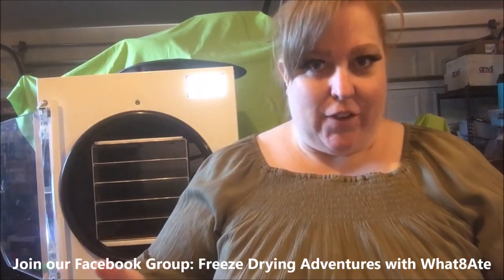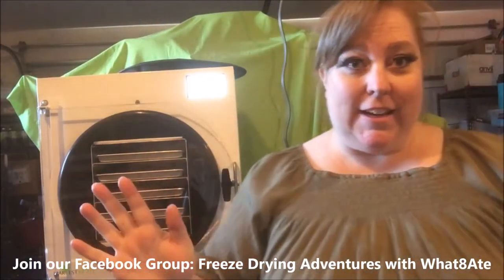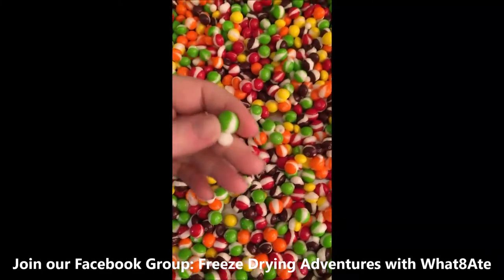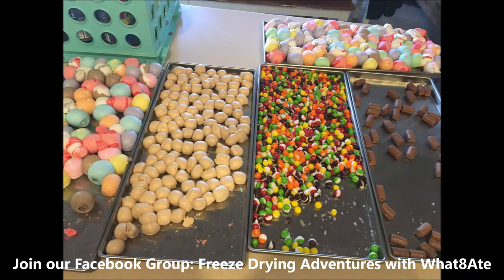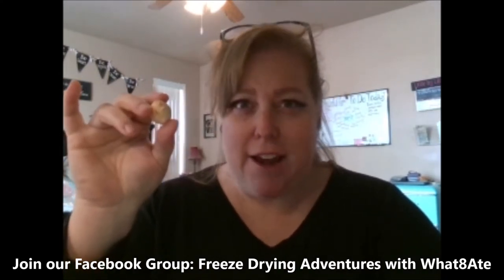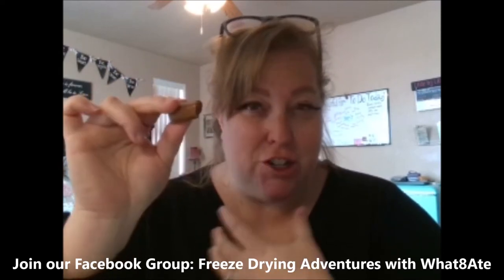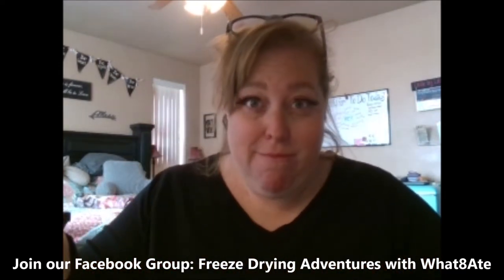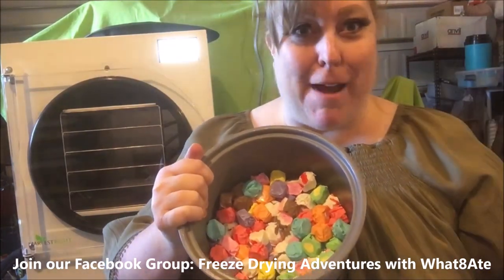Freeze dried candy- don't make the mistake I did. Skittles, Taffy, Tootsie Rolls & Bit o Honey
Our second batch in the freeze dryer we wanted to try candy.  Pretty simple, and something that is hard to mess up, yet we found a way! Watch and learn the mistake we made so you don't do the same.

Thinking about getting your own freeze dryer?